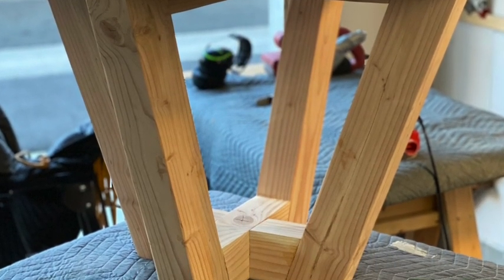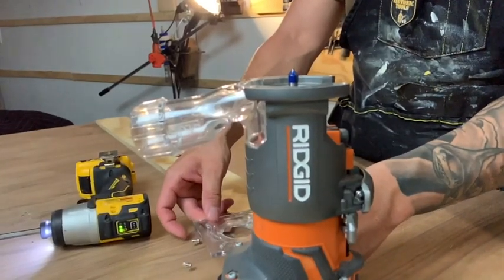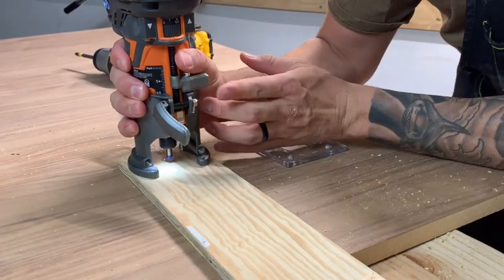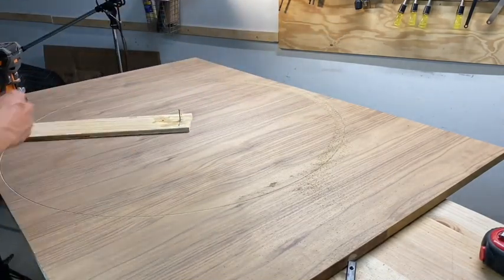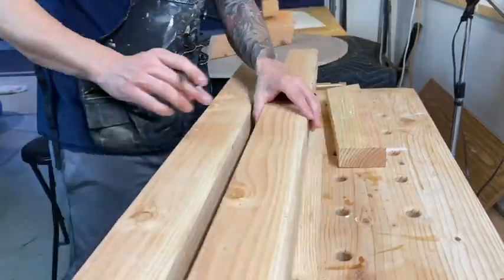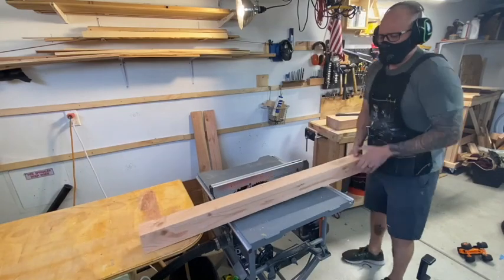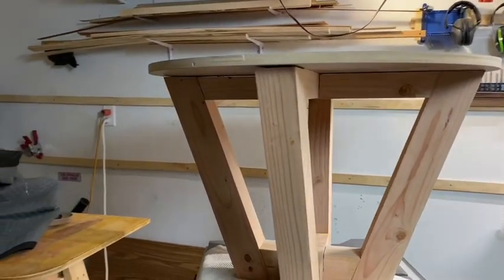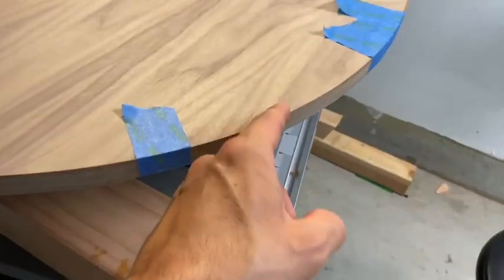DIY Modern Coffee Table | How to make a coffee table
DIY round coffee table | How to make a coffee table
DIY coffee table legs | how to build legs for a coffee table
Building table from scratch | Making a coffee table
DIY round table | How to make a round table
Best legs for making a round table of any size!

This diy modern coffee table will give your house the style you have been looking for! Watch as I build this table from scratch!
💥If you need to cut out a large perfect circle? Here’s how to do it. Make a simple DIY circle jig, attach your router and go for a spin. After each pass slightly lower your router bit deeper into the wood until you make it through! Here I am using a trim router but I would recommend using a plunge router for this type of job. If I were to do this again I would use my 2 HP fixed base router from (@harborfreight ) and tie the cord up and out of the way
🤓When I was building the legs for the coffee the table I started with 8ft 4x4s and cut them in half. I ripped down all the pieces to around 3” then cut them into 4ft pieces. I then mitered ends at 20 degrees (all angles) and notched out the two bottom cross pieces.
🤩I counter sunk the screw holes with 1/2 drill bit. I used 3’ screws to attach the legs to the base. After dry fitting the table top I then moved on to measuring and cutting out the runners and notching those out as well. I used  kreg jig pocket hole screws to attach the runners and now this table is taking its form. I really like the look of this even in its “naked” unfinished state.

Cut list:
Legs.                  2ft
Floor pieces.    10”
All angles          20°

Over all size:
Diameter 32”
Hight.      22”

You will need the following TOOLS:👇
* 1/2 Inch Drill Bit
* Combination square
* Tape measure
* 20v Drill
* Quick Clamp
* Router (optional)
* Miter Saw (optional)
* Table Saw (optional)
* Makita Belt sander
* Hand saw, pull saw

You will need the following MATERIALS:👇
*   (2) 4x4x8
*   (1) sheet of Walnut veneer plywood
*   (12) 1/2” dowels
* 1-lb. box of 3" deck screws.

                  TOOLS I LOVE:
Dewalt Miter Saw
Dewalt 20v Drill
Dewalt 20v combo brushless kit
Pocket hole jib by KREG
Rigid table saw
Irwin Quick Clamp
Irwin Pipe Clamp
Hand Plane
Dowel centers

              Equipment I USE:
Freevision Vilta-M Pro (Gimbal for iPhone) F
iPhone 11 Pro
Selfie Stick

                THIS CHANNEL:
- amazing free woodworking projects
- woodworking homemade products for beginners
- woodworking hand tools diy / to make
- woodworking power and basic tools